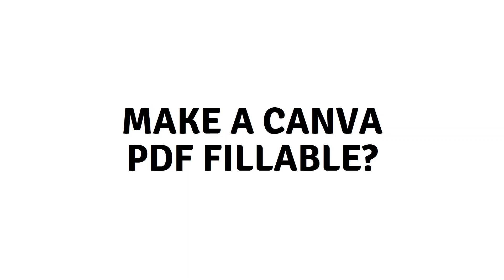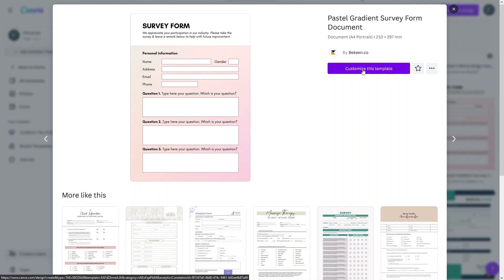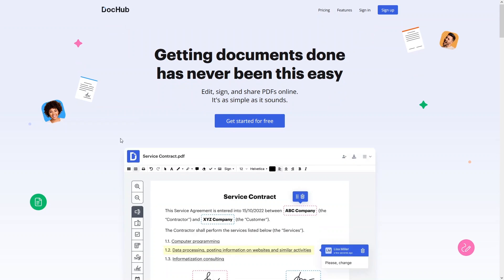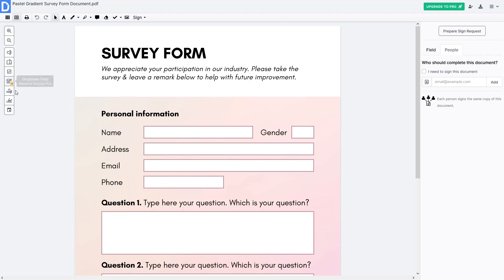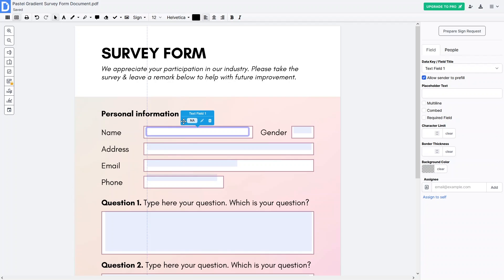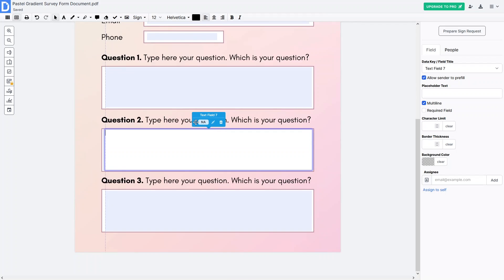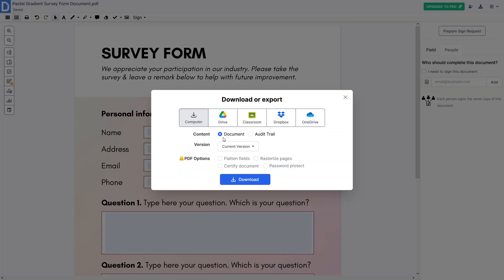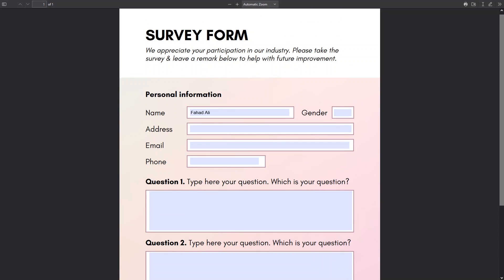How to Make A Canva pdf Fillable | EDITABLE PDF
If you are looking for a video tutorial on how to create a canva pdf fillable? Look no further!
This comprehensive video demonstrates the process of how to make a canva editable pdf step by step. Make sure to watch till the end for a thorough grasp.

You will learn how to create a canva pdf fillable for beginners, easily achievable right from your phone.